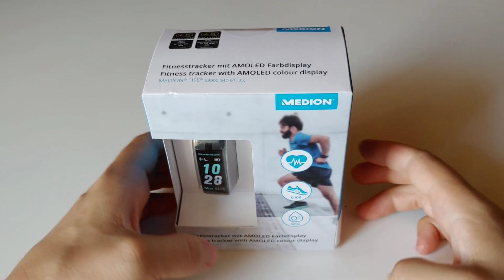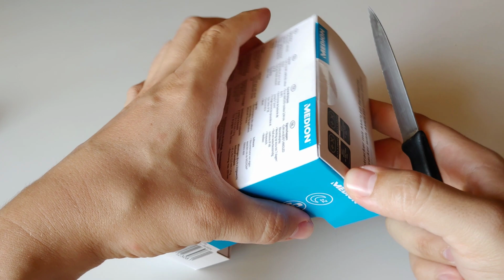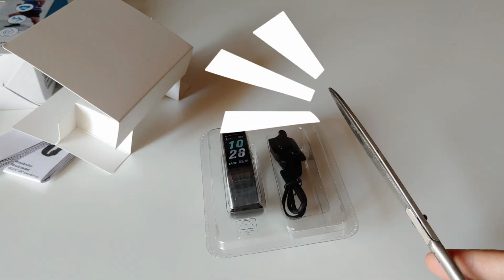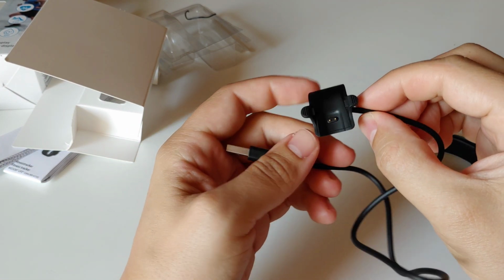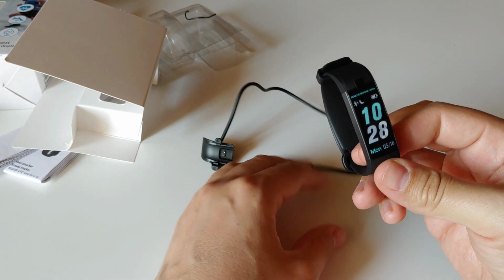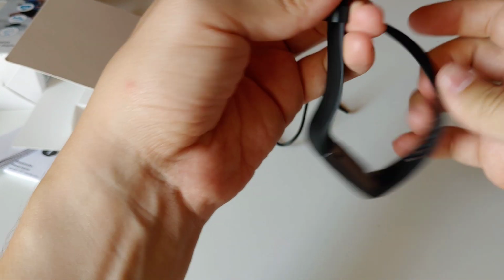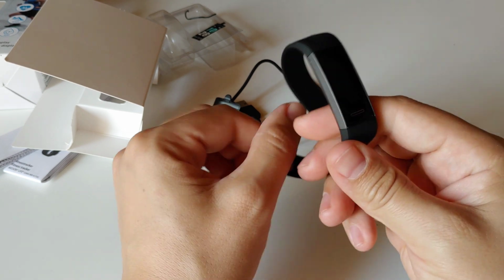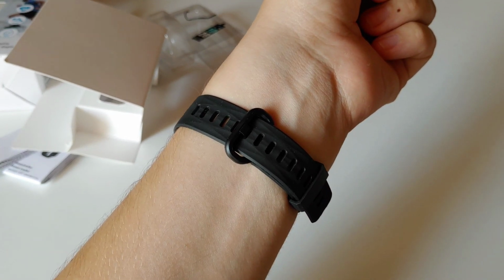Unboxing and first impression of the new MEDION Fitnesstracker S3900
Thanks to the guys over at mytest.de I'm able to test a new product for you. This time it's a fitnesstracker, which is great as my current one needed replacing soon anyway.
This fitnesstracker is a Medion S3900.